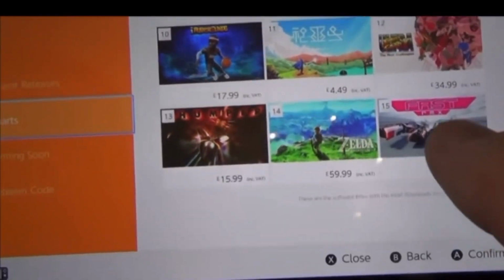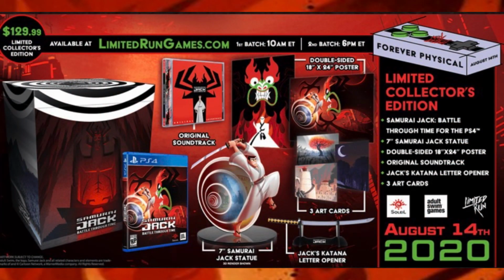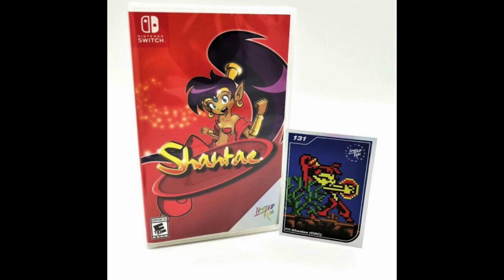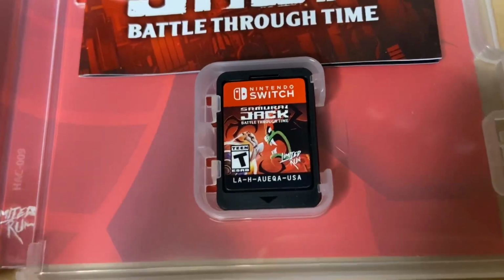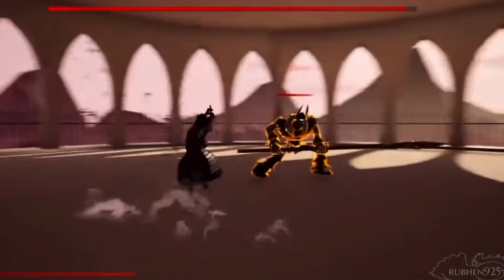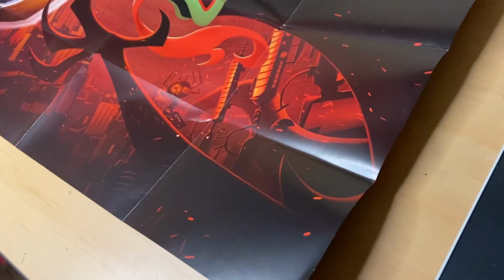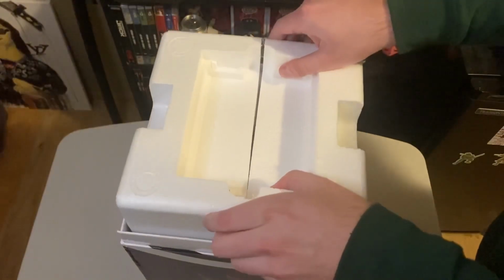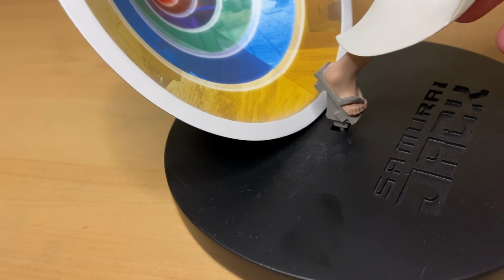I Got the Samurai Jack: Battle Through Time Collector’s Edition - is it worth it?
Yup.. I finally got my hands on the the Samurai Jack: Battle Through Time collector’s edition. Now.. was it worth the immense amount of hype I had for it? Should you buy it as well? Let’s find out on this episode of Samurai Tanner!

Don’t forget to like the video if you ya know liked the video.

Fun fact:
From what I’ve read, Genndy Tartakovsky (the creator of Samurai Jack) approves of this game much more then the previous games from 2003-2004. He even straight up called them cash grabs in one interview I believe. I’m super excited to get my hands on them someday and make my trilogy of videos on them and really dig deep into all that!